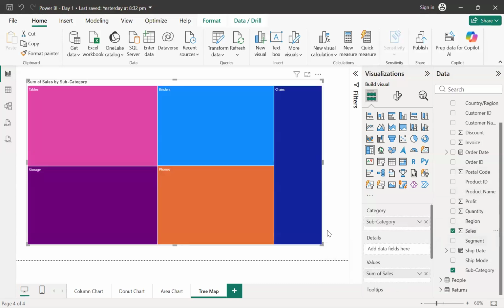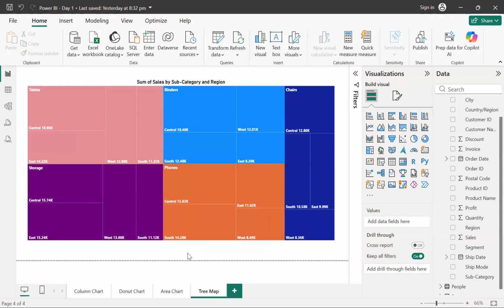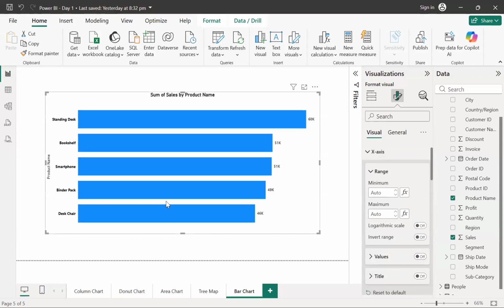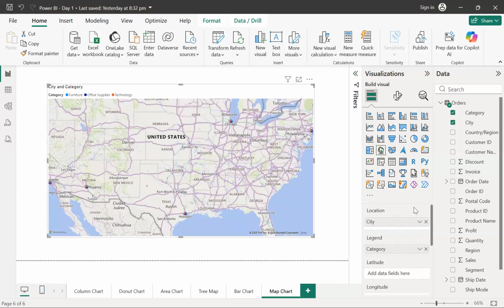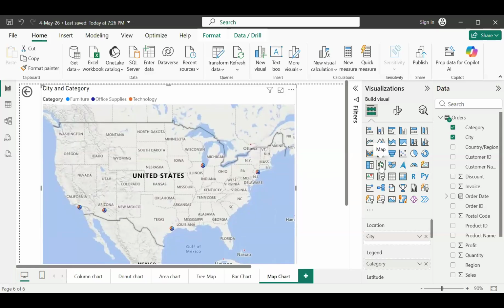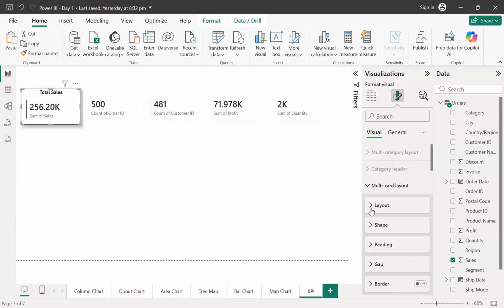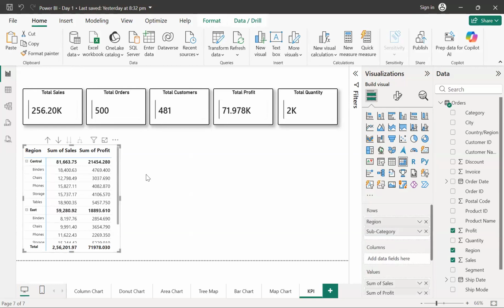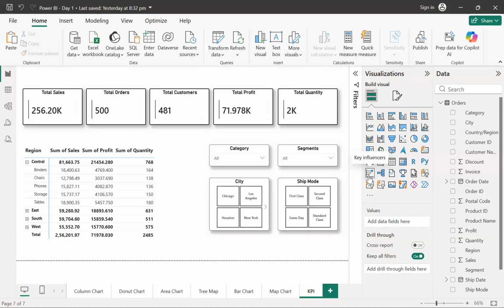Digital Empowerment Through POWER BI Analytics- Day-02 (Recording)/ Online Training Course